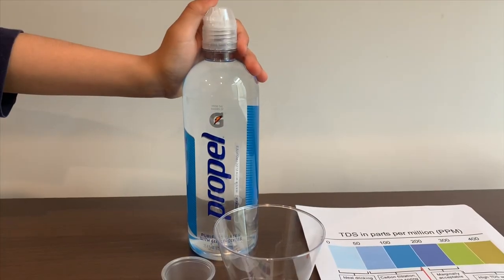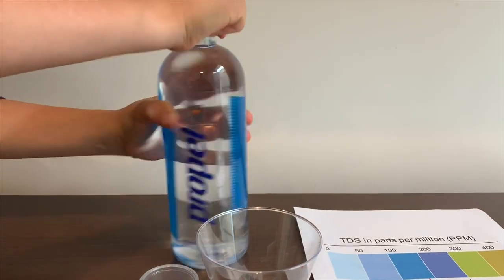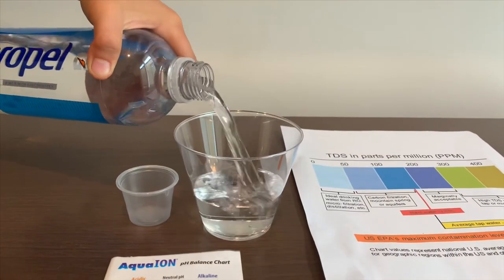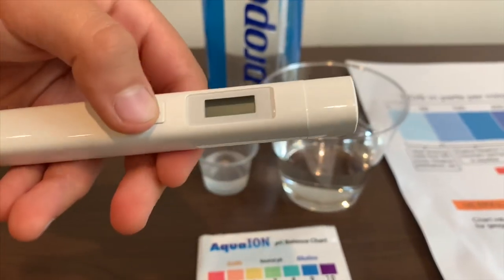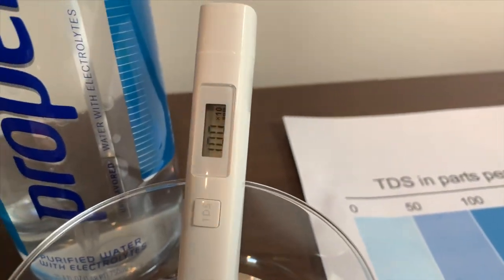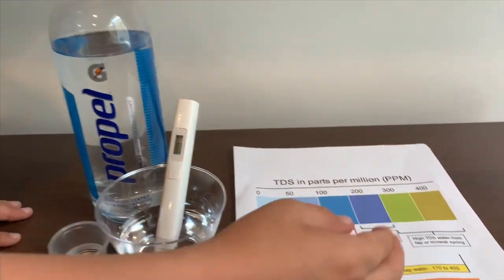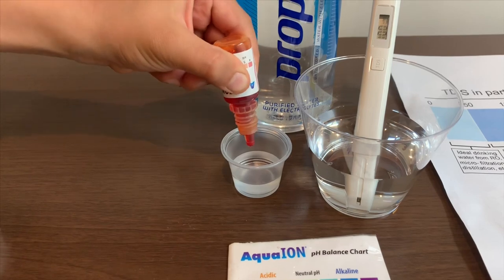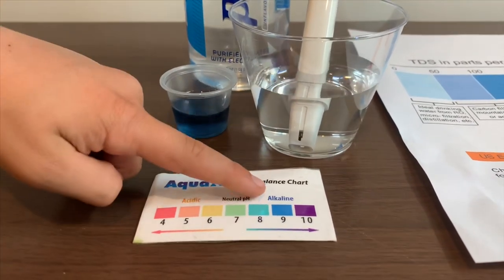Propel Purified Water test - pH and TDS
Purified water with electrolytes added for taste

Results:
pH: 9
TDS: 1000